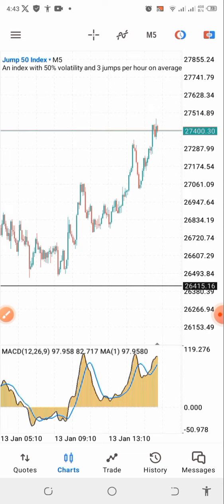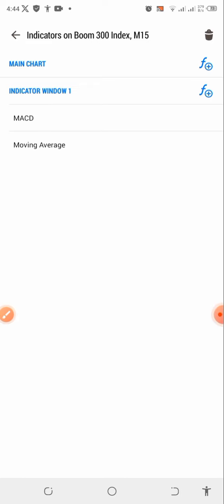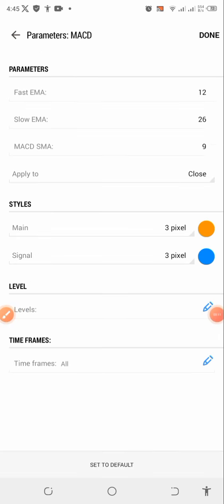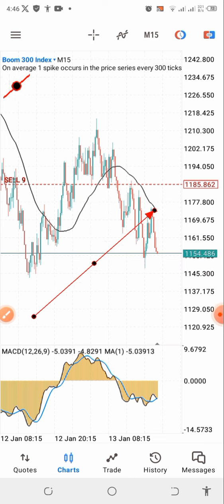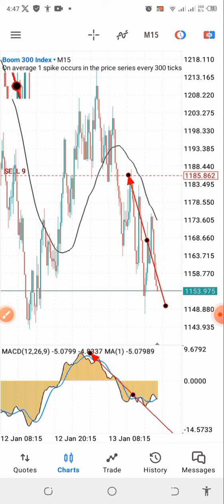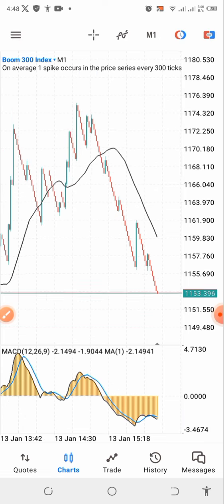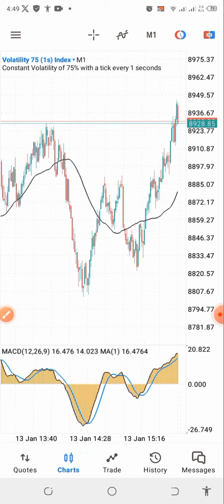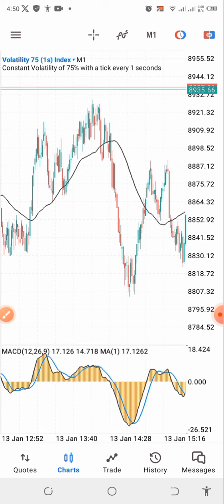Turning $302 Into $12265 In 2 Days MACD Trading Strategy